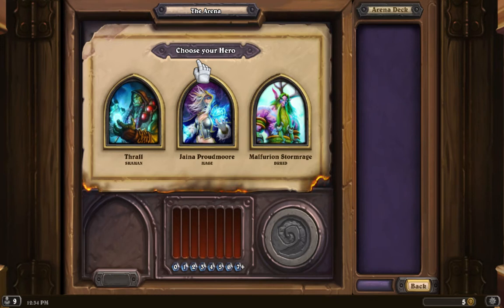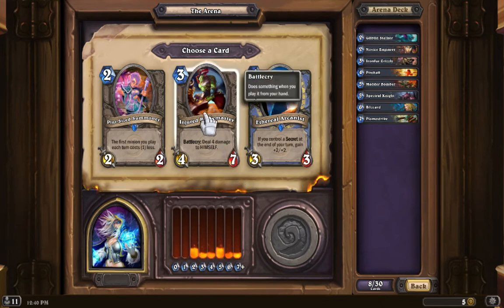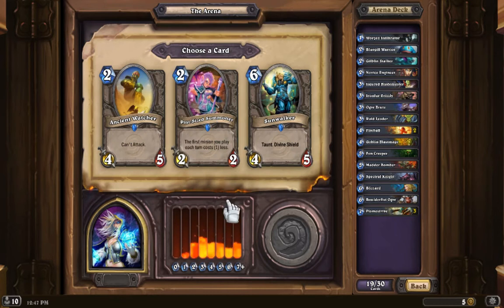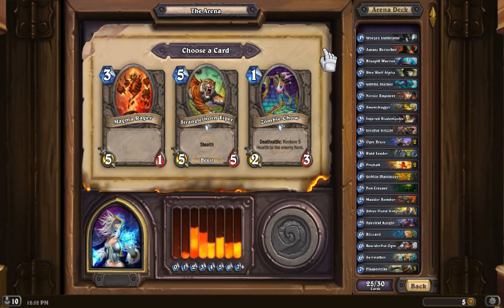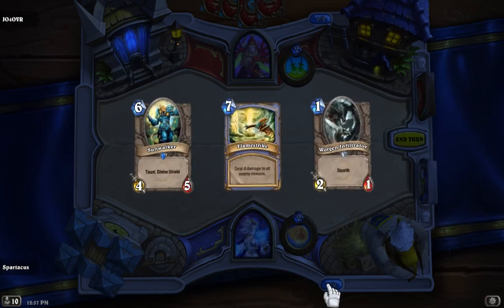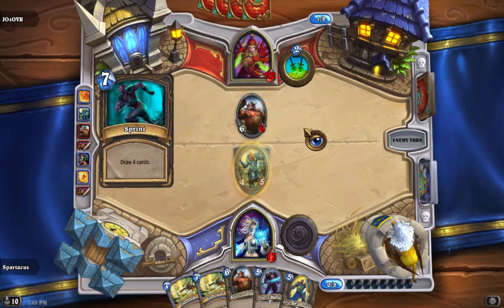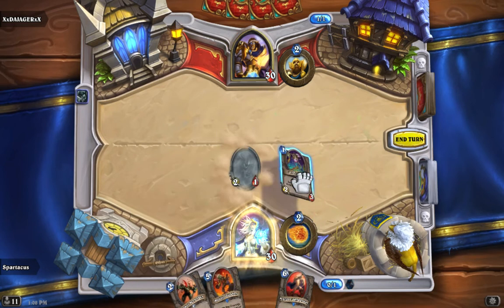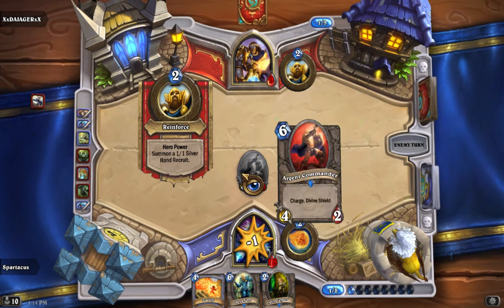Hearthstone: Arena Guide - Mage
This is my first arena guide for Hearthstone and I have chosen the most popular class: Mage. I walk you through the drafting process and what you should be looking for and thinking about when drafting and playing with your deck.

The deck ended up going 8-3.